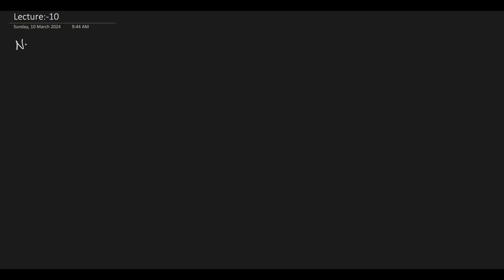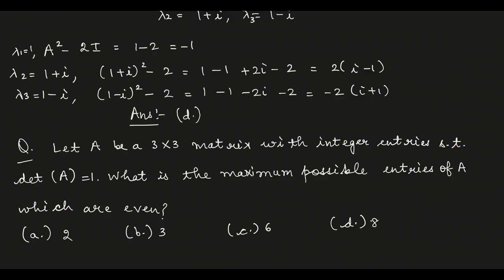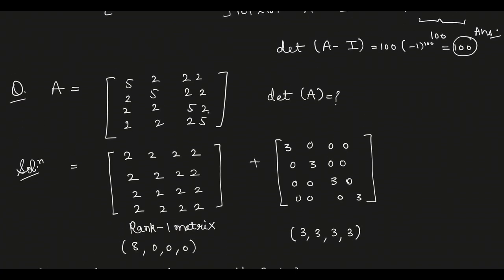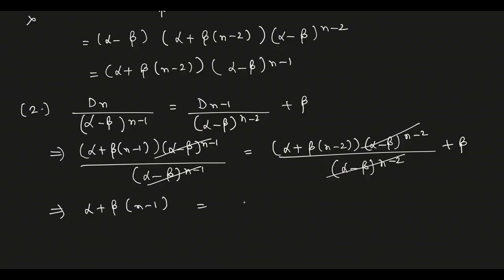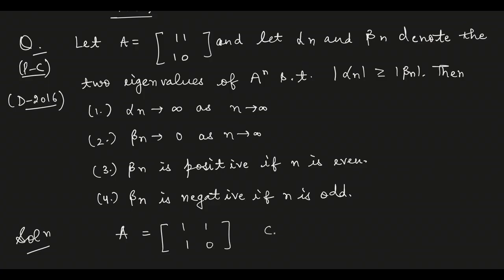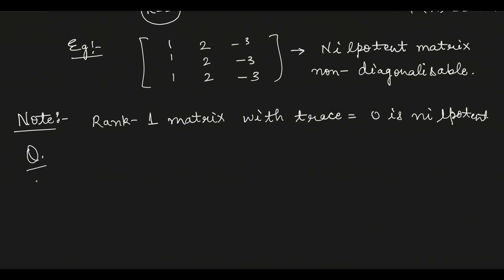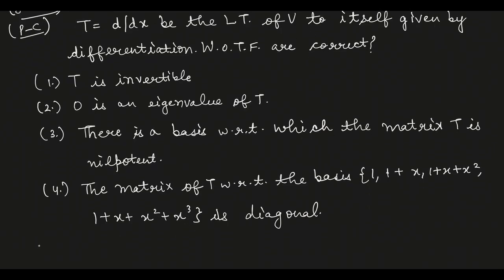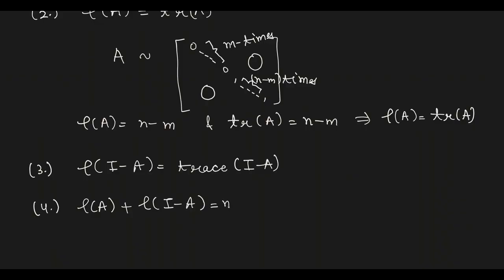Lecture-10 Linear Algebra || Diagonalizability